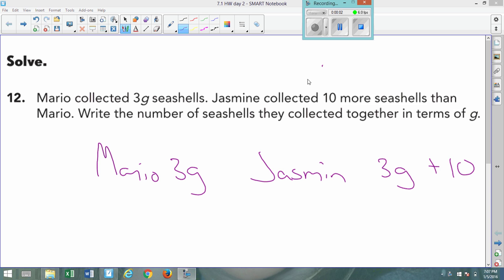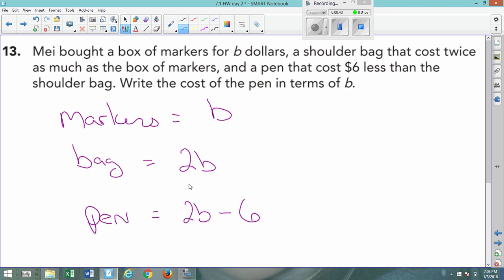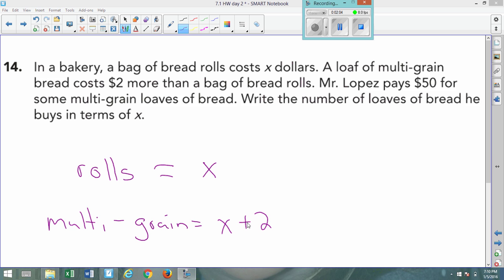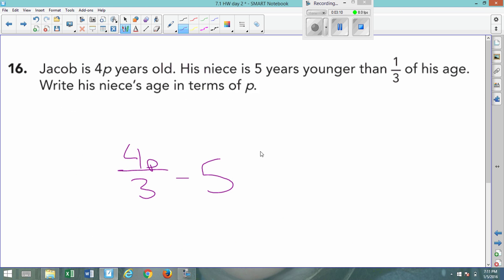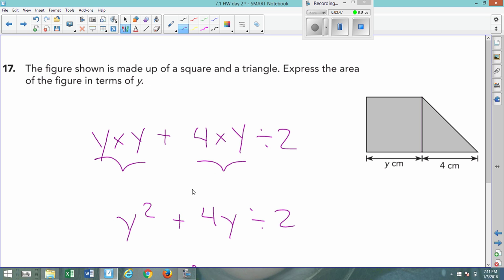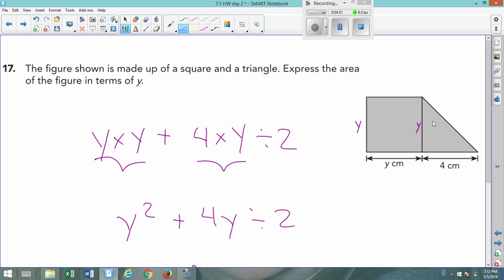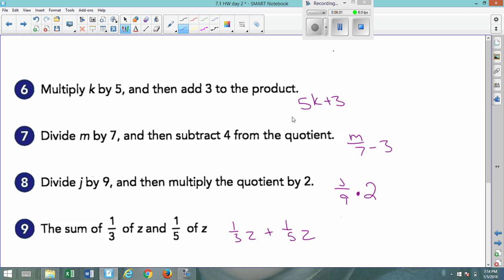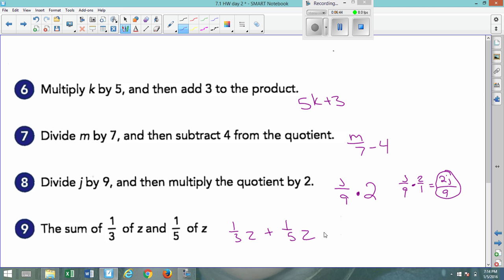7 1hw day 2